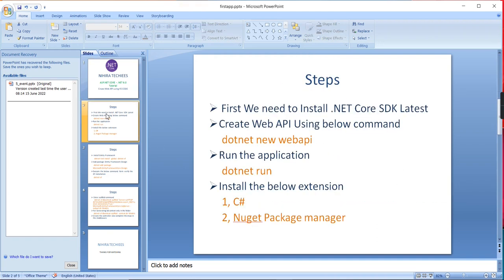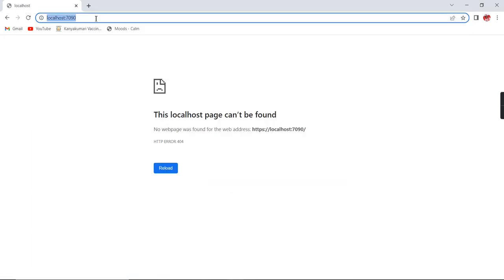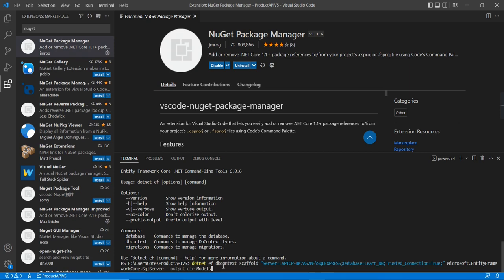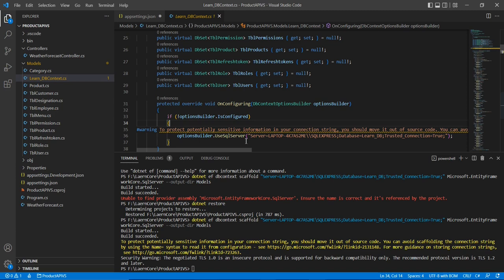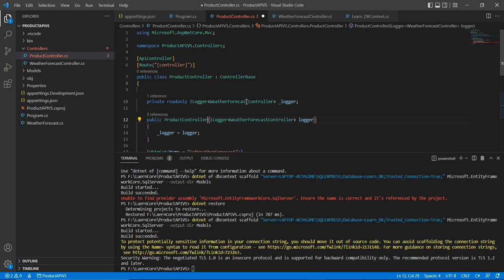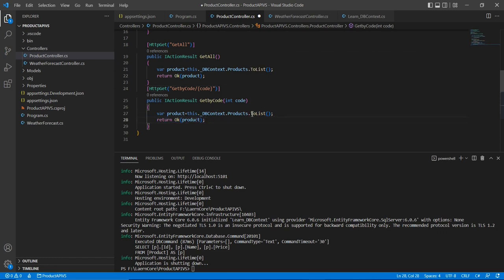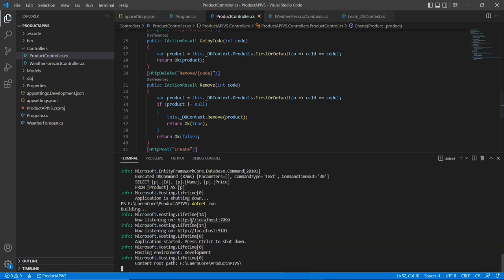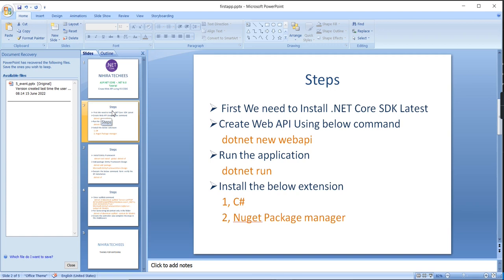Dot NET Core Web API using VS Code (Entity Framework DB First + CRUD Actions + Testing with Swagger)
This video explains how to create Dot NET Core Web API using VS Code

Steps followed
1, First We need to Install .NET Core SDK Latest
2, Create Web API Using below command
     dotnet new webapi
3, Run the application
     dotnet run
4, Install the below extension
     1, C#
     2, Nuget Package manager
5, Install Entity Framework
      dotnet tool install --global dotnet-ef
6, Add package Entity Framework Design
     dotnet add package Microsoft.EntityFrameworkCore.Design
7, Execute the below command form verify the EF Installation
     dotnet ef
8, Enter scaffold command
      dotnet ef dbcontext scaffold "connectionstring" Microsoft.EntityFrameworkCore.SqlServer --output-dir Models
9, For Generating bd context only in the folder
     dotnet ef dbcontext scaffold --context-dir Models
10, Create the controller also complete the steps in the middleware